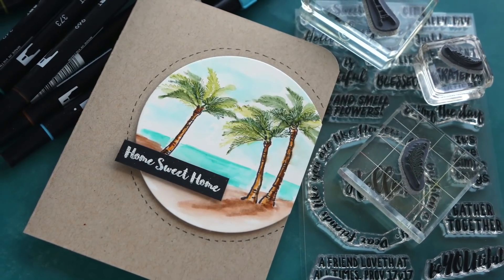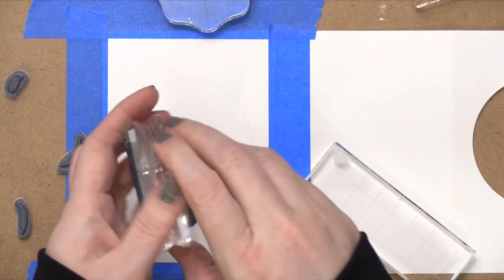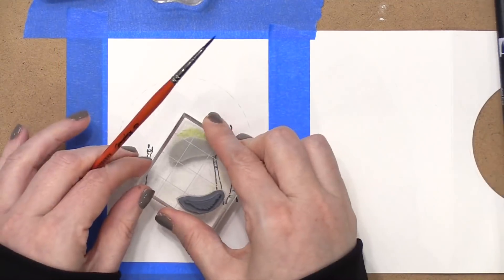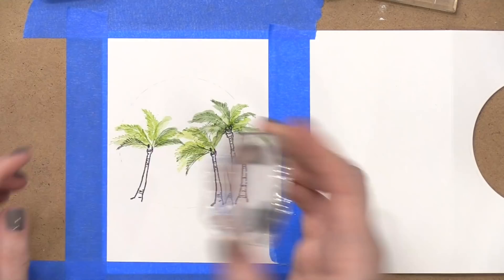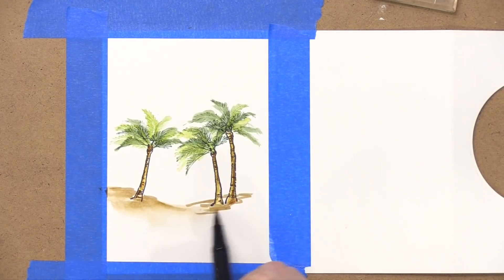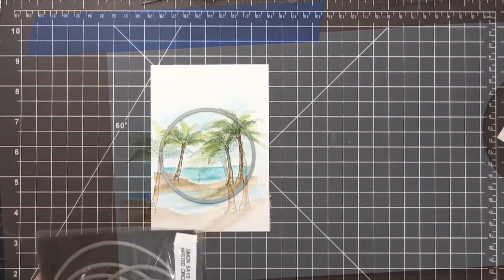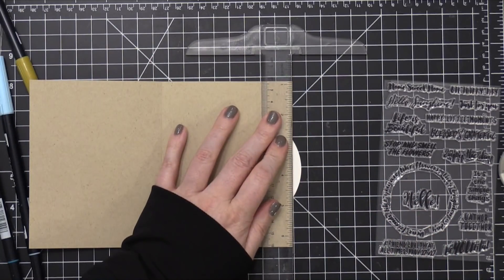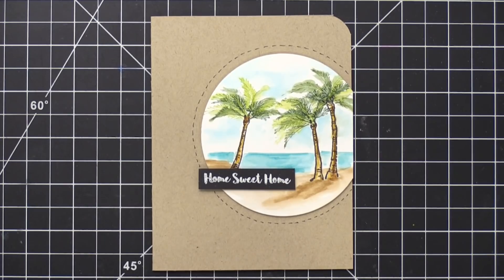Watercolor Stamps from Art Impressions - Palm Tree Beach Scene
Creating a super easy watercolor scene using Art Impressions watercolor stamps!

ART IMPRESSIONS SALE!
Simon Says Stamp has a sale going on all Art Impressions product right now (for just two more days!).

Happy Friday! Today when I sat down to create a card, I wanted to make one for my friend Jennifer. She LOVES the ocean and the beach, so when I came across the Palm Tree stamp set from Art Impressions, I knew exactly what I wanted to create. The stamps are part of Art Impressions Watercolor line and are perfect for creating watercolor looks.

• Tombow Dual Brush Pens, complete set (AZ)

• 3M Scotch Blue Masking Tape

• Fine Black Pens

MAILING ADDRESS (updated February 2021):
Kristina Werner
1878 W 12600 S
Box 509
UNITED STATES